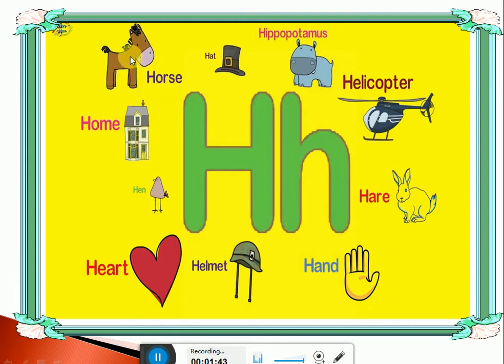Play Group English lecture # 14